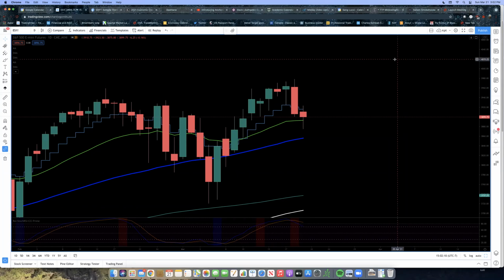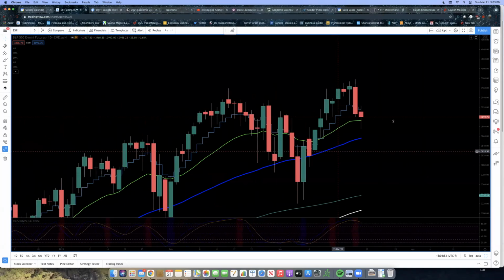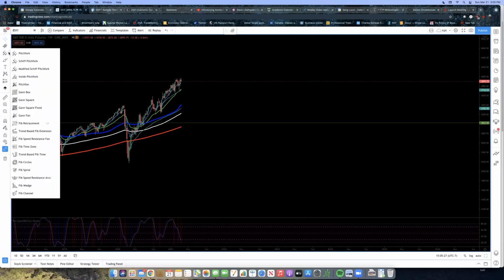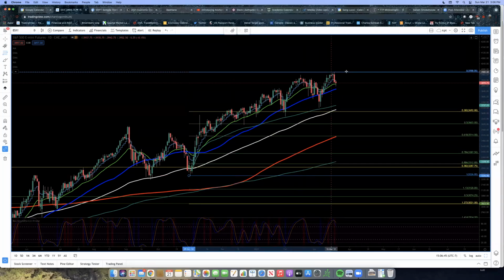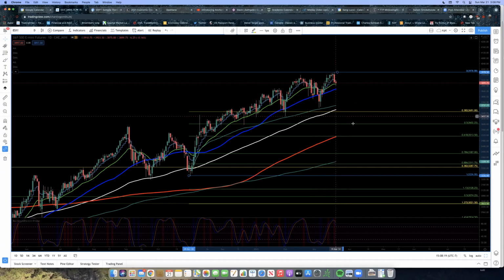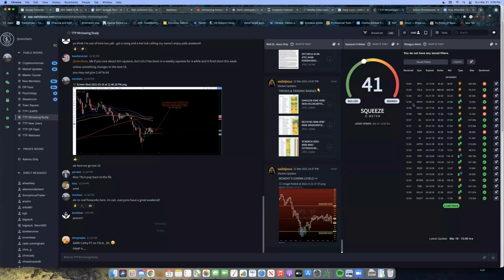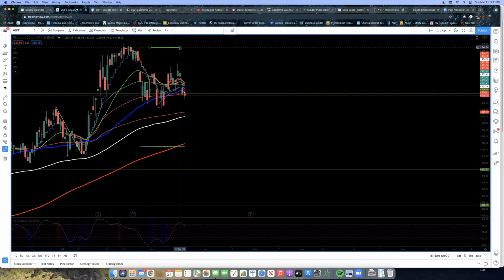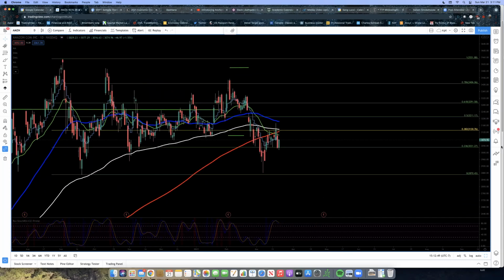TTP: Taper Tantrum Playbook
Trading the Post creator Ron Friedman breaks down how he is adapting to the rapid rise in rates in light of 20 years of trading experience.

This includes how he's picking names and a couple strategies he's using to play both directional and choppy markets.

Check out the free, 7-day Trading the Post trial at tradingthepost.com.